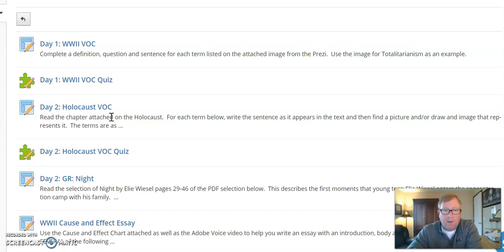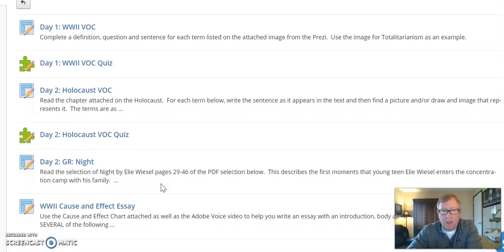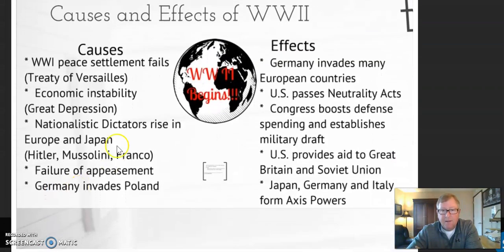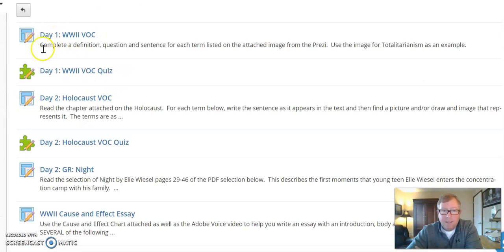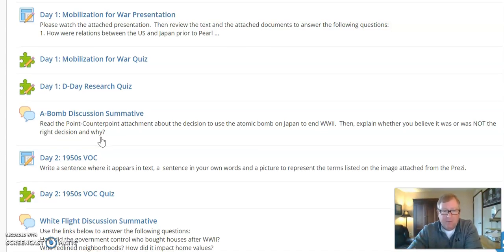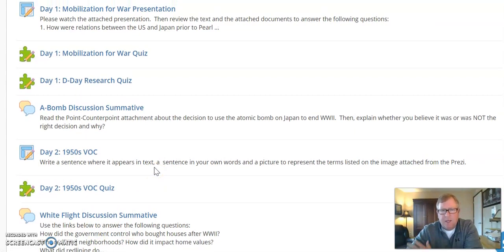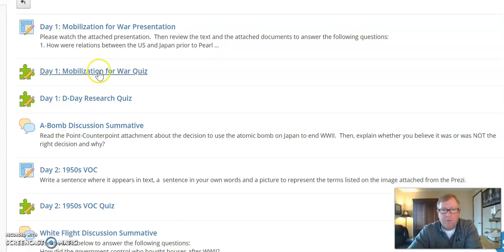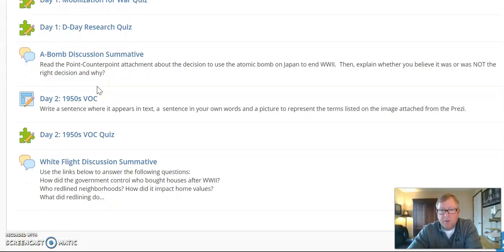US History Intro Weeks 5 6